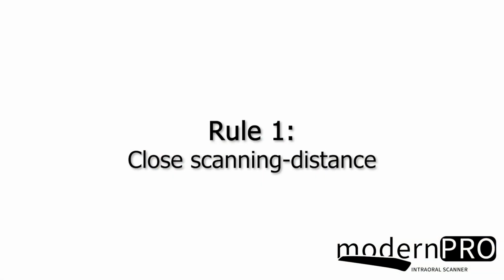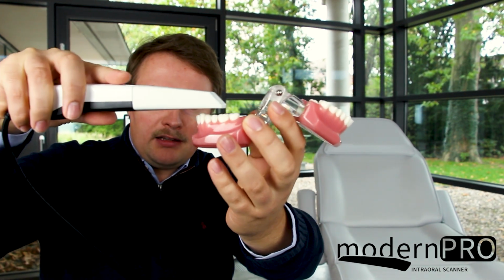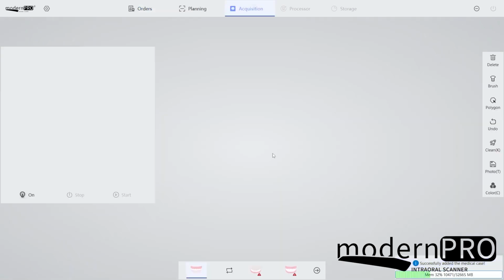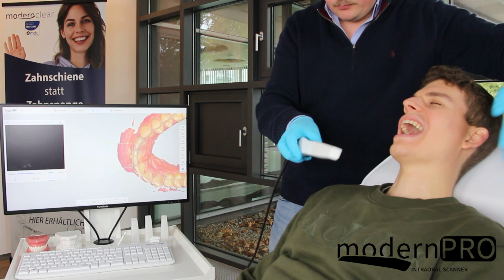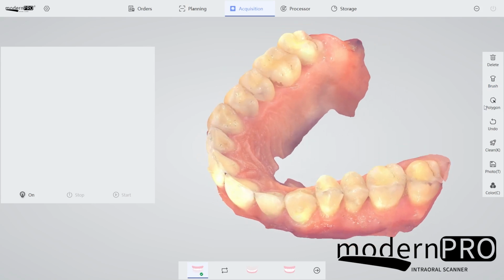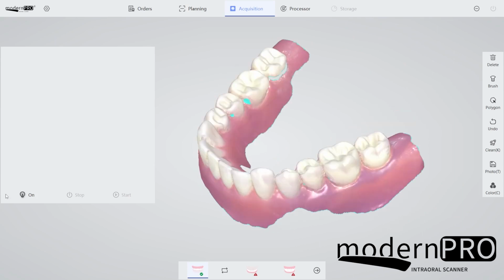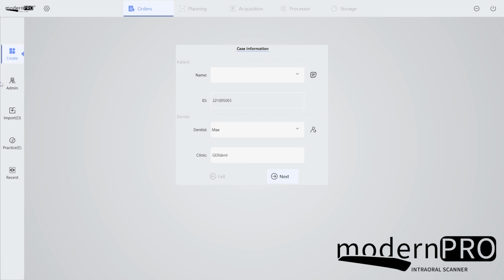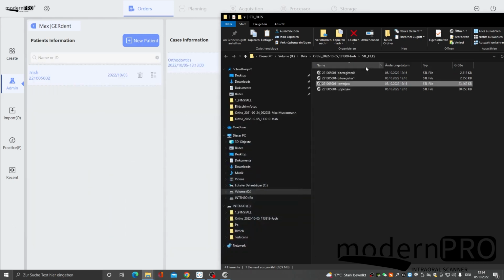Introducing ModernPro intraoral-scanner